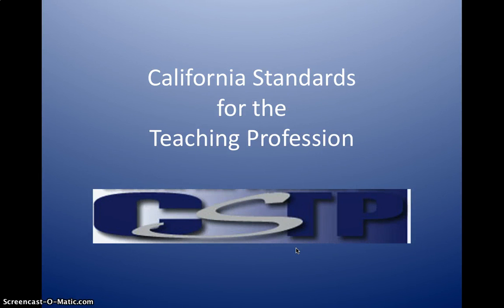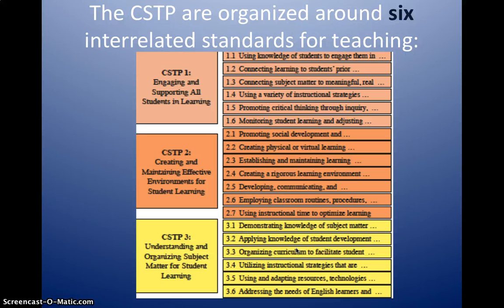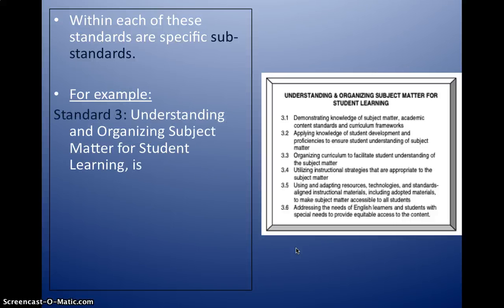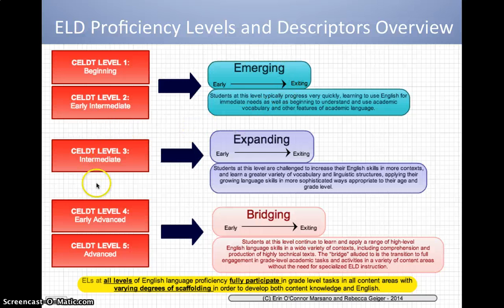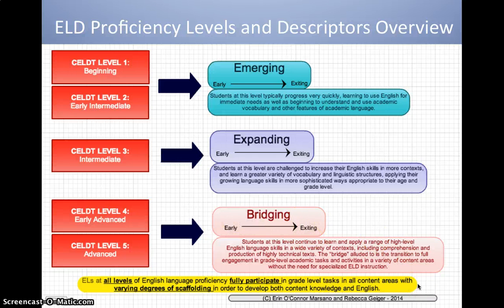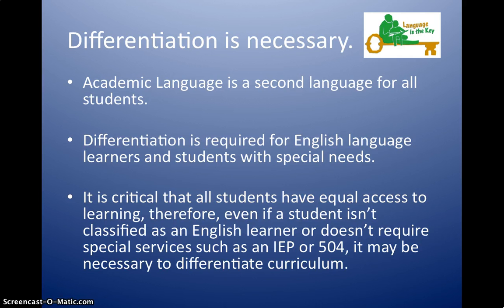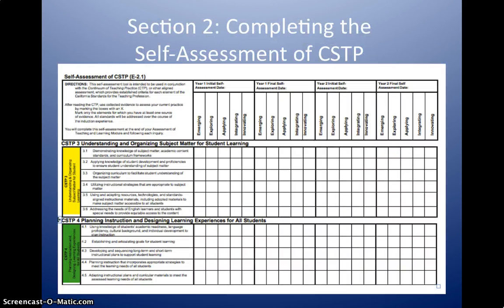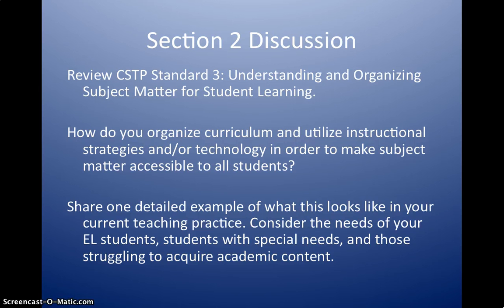Year 2 Section 2 CSTP and ELD Overview Video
Created by: Erin O'Connor Marsano and Rebecca Geiger